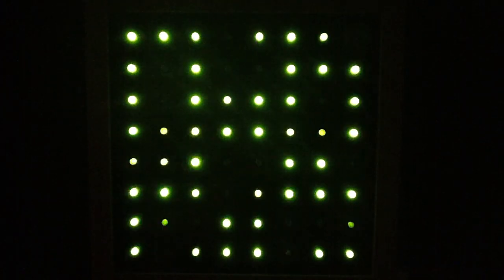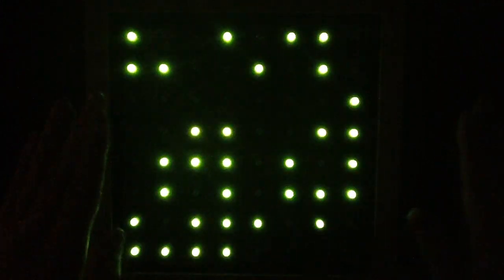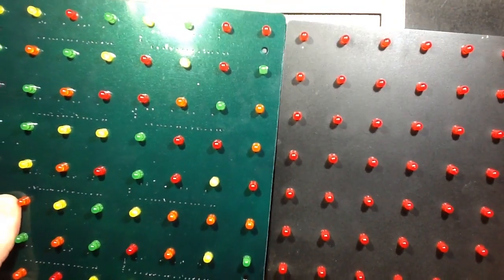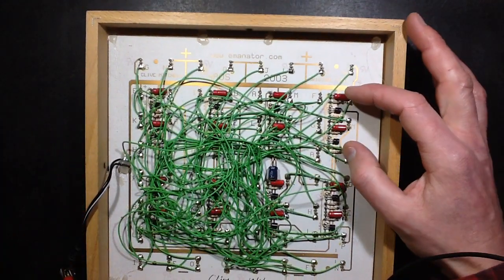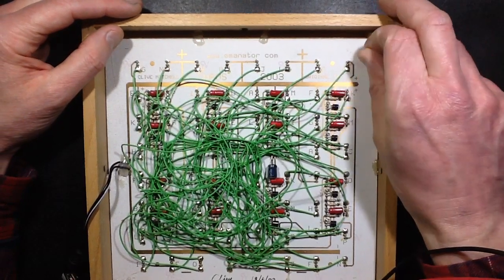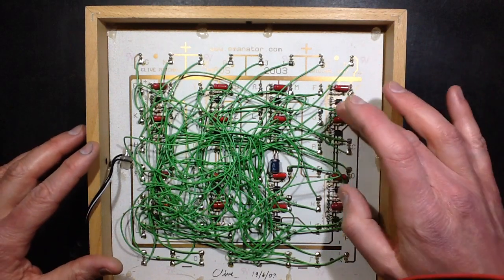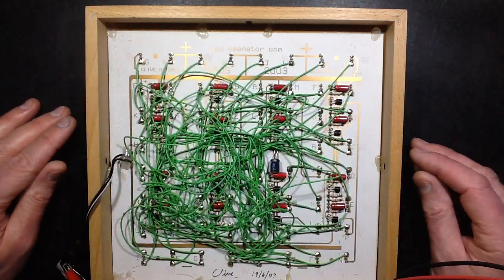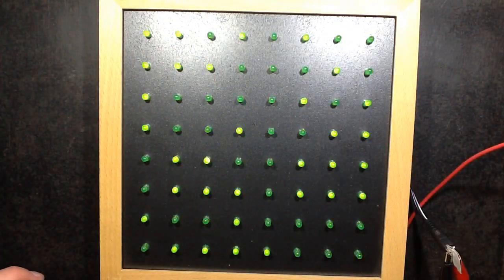LED panel from retro computer prop.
This is one of many panels I made for the pilot of a kids show many years ago (2003).  Back when the gallium nitride LEDs were still cripplingly expensive, so these panels used standard Kingbright Gallium Arsenide green LEDs.
Each panel was hand etched, drilled and populated with 64 LEDs and 8 flip flop circuits.  Each flip flop controlled four LEDs on each side giving control over the full 64.  It's hard to see on the panel when it's running, but there are groups of four LEDs scattered across it, with a matching group of four that alternate back and forth.  Each flip flop circuit runs at a different frequency, so the patterns on the front continually change.  There are always 32 LEDs lit at any given time which makes a large array of the panels look very smooth with no significant jumping or flashing.
The panels are designed to butt up against each other to form large arrays of lights.
A lot of work for a show that bombed after one series.  A lot of shows bomb after a single series, even good ones.  That particular one was not very good.  (I'm not going to name the show.)
Because the boards were hand etched they were made as single sided PCBs with the rats nest of wires connecting all the randomly placed LEDs.  I say randomly placed, but in reality it took a lot of work filling in an 8x8 grid of boxes with letters denoting the channels to get a good spread of the LEDs with none on the same flip-flop next to each other.
Surface mount components were available, but I found it easier to design the board for standard through-hole components mounted on the solder side.
This panel is in a frame because it's a bit of a souvenir from that job.  I've got a few prototypes, but the rest were most likely scrapped when the show was cancelled.  The BBC just destroy all props and sets associated with a show when it is cancelled, to free up storage space and prevent props being taken and sold or re-used by other production companies.